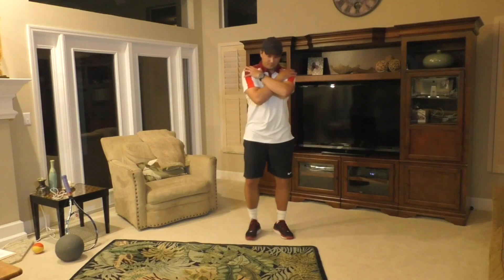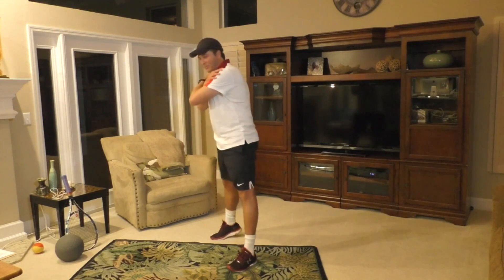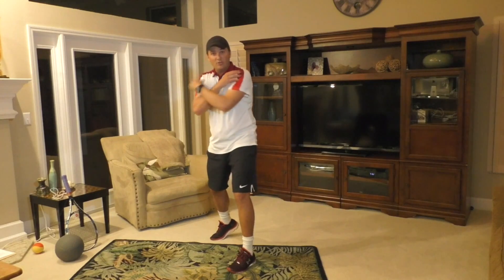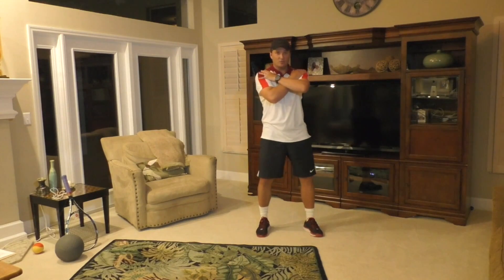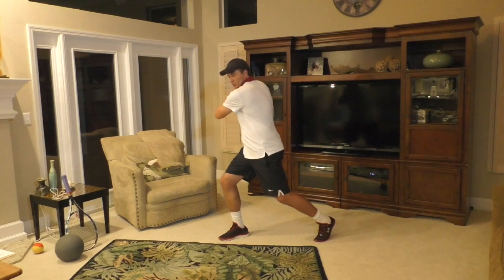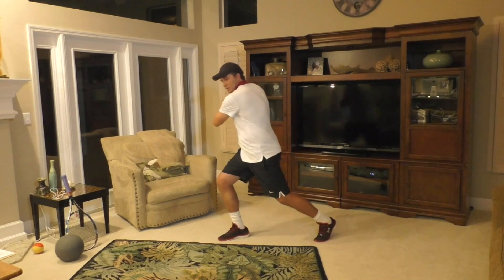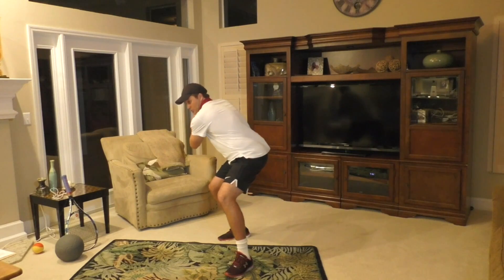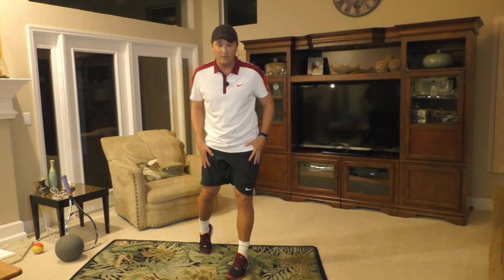X-Factor Drill For More Forehand Power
You probably know that rotation is critical for more power on your forehand.

This can however be tricky to achieve and you need really good drills to master it.

In this video  you can check out one of the videos from our new More Forehand Power In 5 Minutes per day program for free.

OTI Instructor Gregg le Sueur shows you one of his favorite drills to help students with proper body rotation on the forehand.

As you will see, this drill can easily be performed in the comfort of your own home!